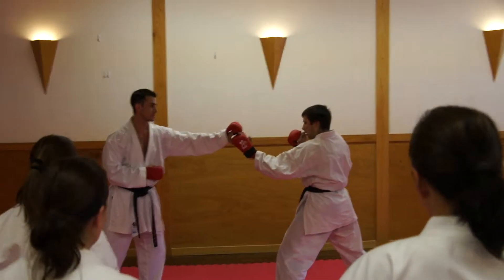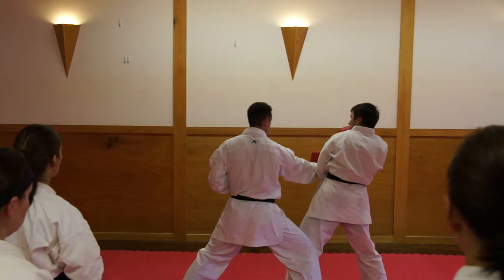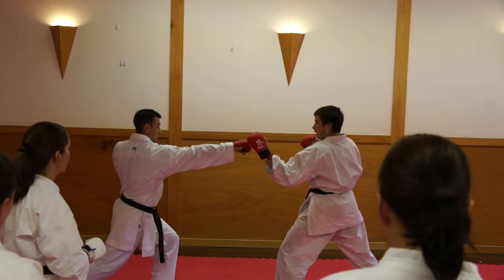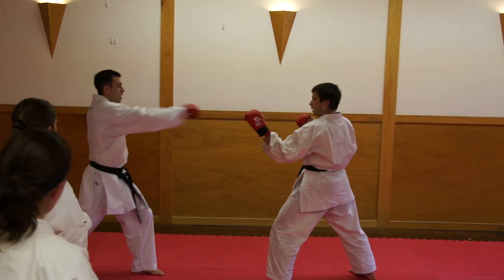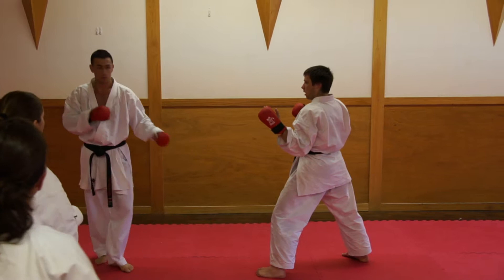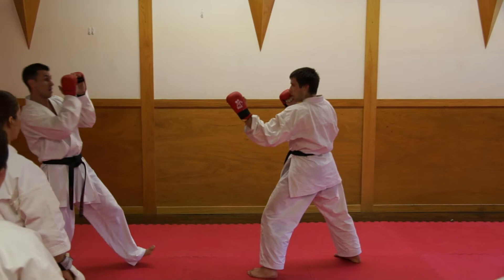June 23 2013 Shotokan Karate Workshop JKA Chicago 167 - KUMITE Techniques - Sensei Fonseca John